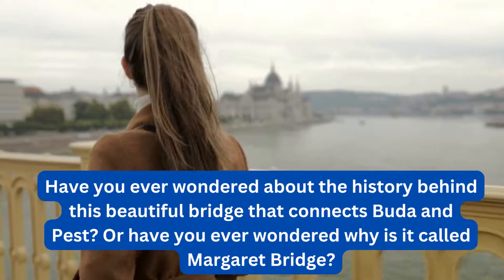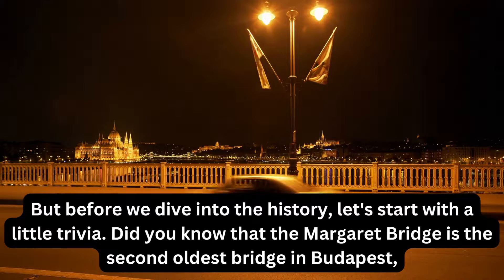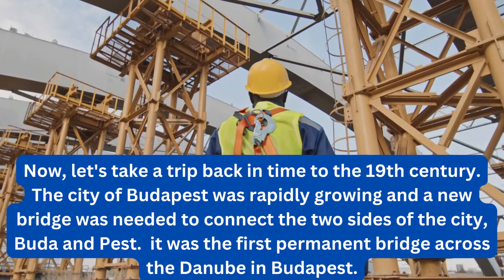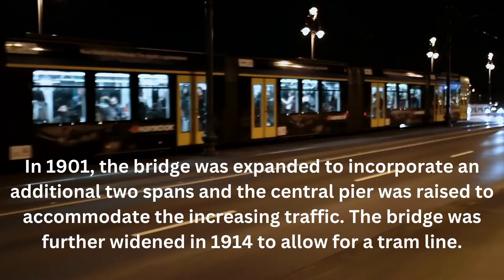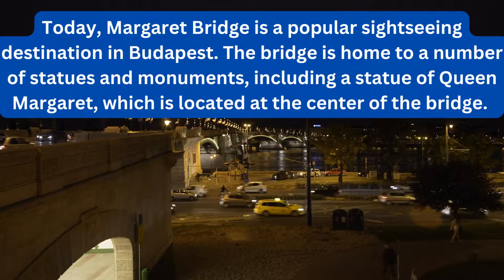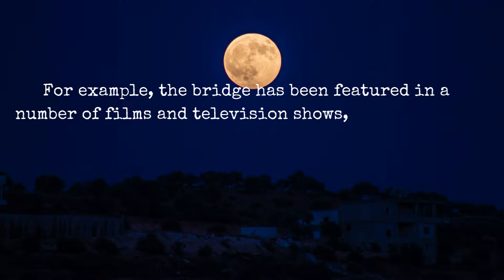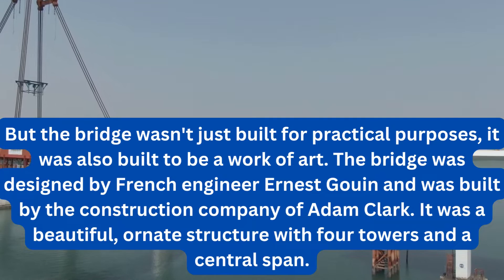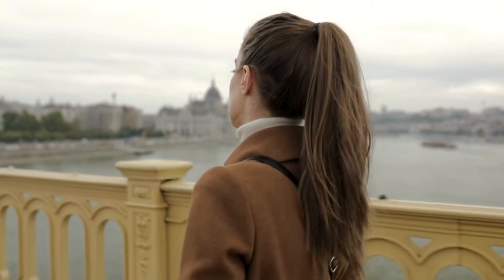Exploring the Iconic Margaret Bridge in Budapest A Tour of History and Beauty iconic Margaret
Our video is about "Exploring the Iconic Margaret Bridge in Budapest A Tour of History and Beauty" topic information but we also try to cover the   subjects:
-iconic margaret bridge in Budapest
-Budapest's Margaret Bridge: From its history to current state
-The stories behind Margaret Bridge: A glimpse of Budapest's past"

So you want to know more about Exploring the Iconic Margaret Bridge in Budapest A Tour of History and Beauty, I did too and here is the video that I created around this topic.
Exploring the Iconic Margaret Bridge in Budapest A Tour of History and Beauty interested me so I did some research and  published this to YouTube  .
Please take  a few minutes to check out our short video and  learn why we are  the very best choice regarding Exploring the Iconic Margaret Bridge in Budapest A Tour of History and Beauty...

The Autoplay feature on YouTube makes it  much easier to  choose what to  enjoy next. After you  view a YouTube video, it will  immediately play another related video  based upon your viewing history.
We hope you  have actually  acquired some  beneficial  details by now, The next  action is to  act and  provide us a chance to make things better. See you on the other side!

This channel has  various other  related  video clips  concerning iconic margaret bridge in Budapest, Budapest's Margaret Bridge: From its history to current state and The stories behind Margaret Bridge: A glimpse of Budapest's past" Please check them out :